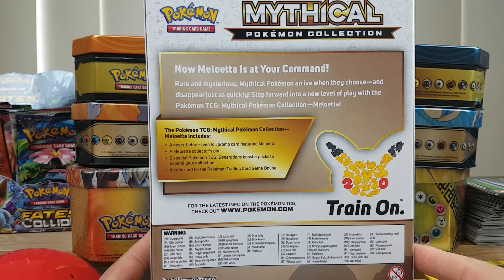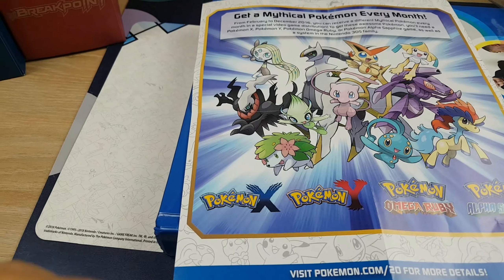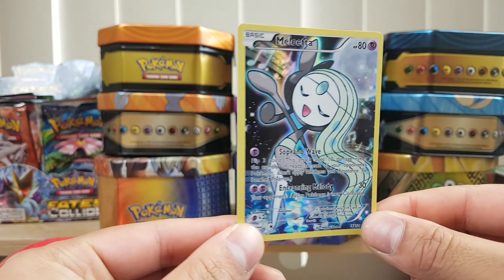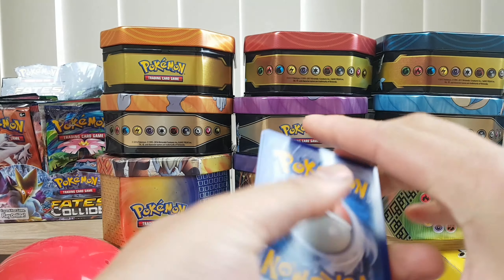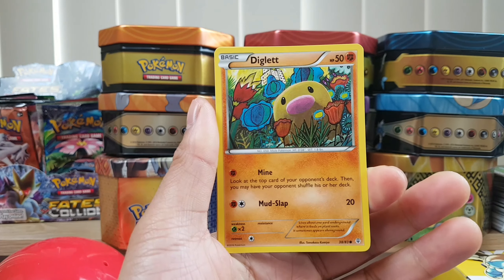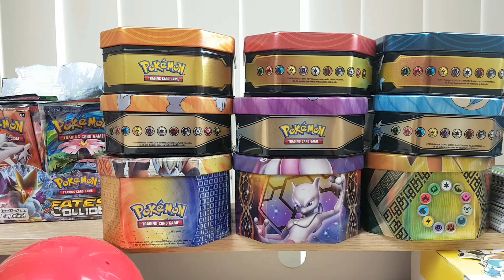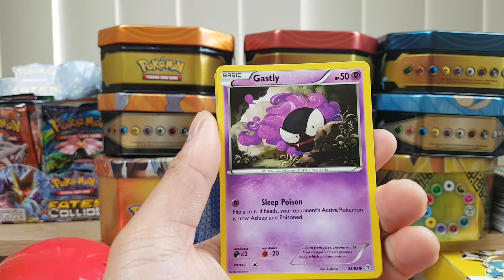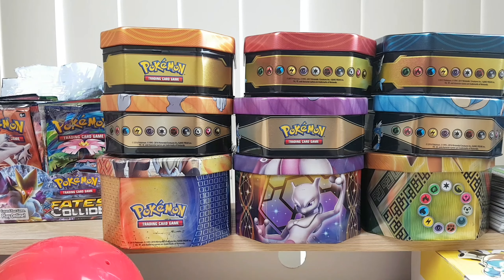Pokemon Generations Opening *Meloetta Pin Box*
Hiii, Today I open up a Meloetta Mythical Pokemon Collection Pin Box, containing 2 Generations booster packs, a pokemon tcg code card, a Meloetta promo card and pin.

This opening was requested by Adam, if you have any pokemon unboxing requests..feel free to drop it in the comments section below :)